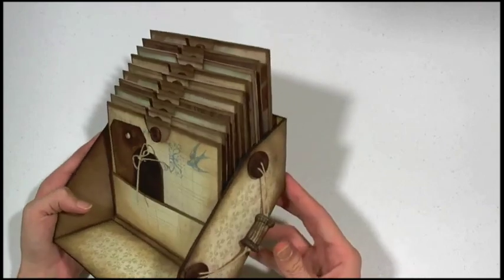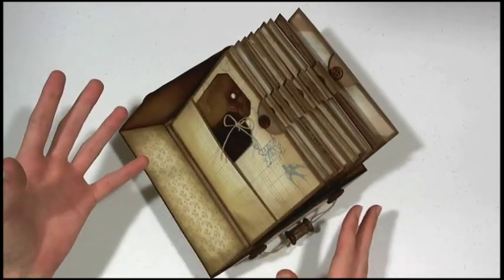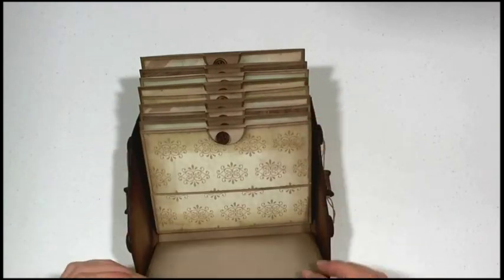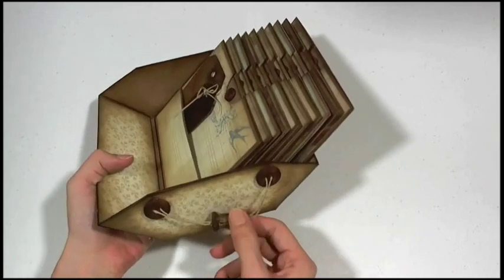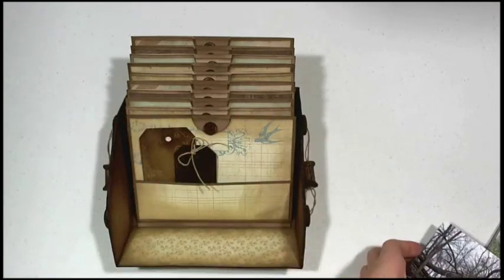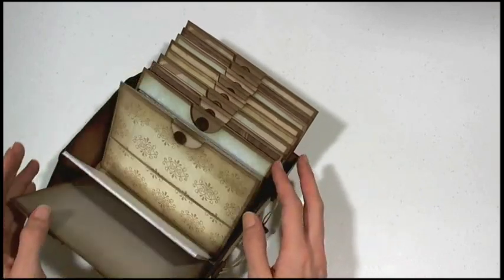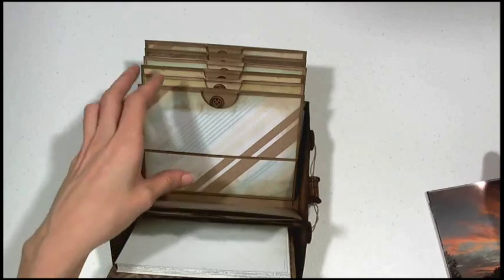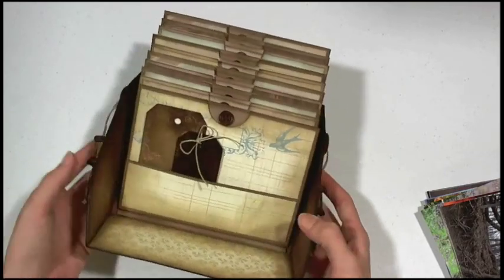Vintage Basket Photo Album